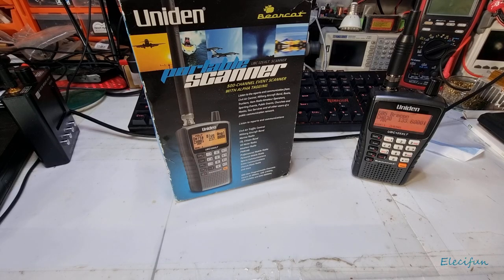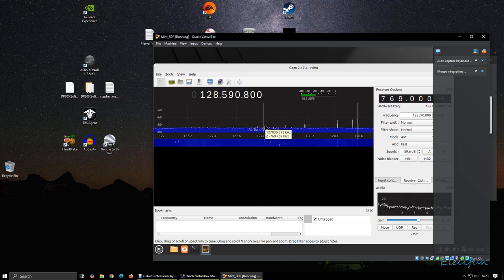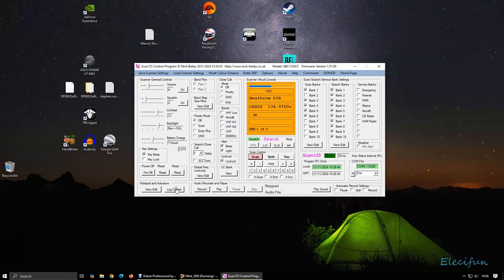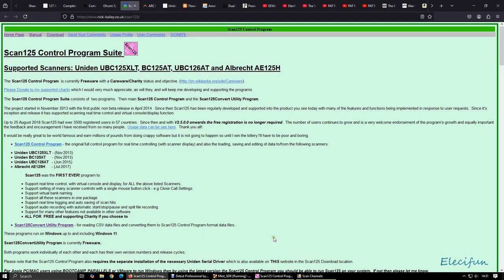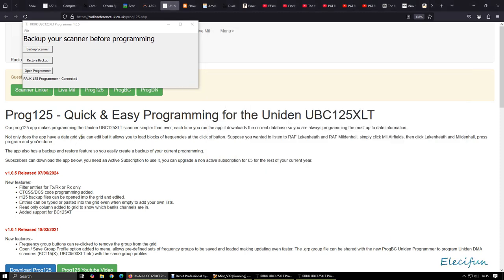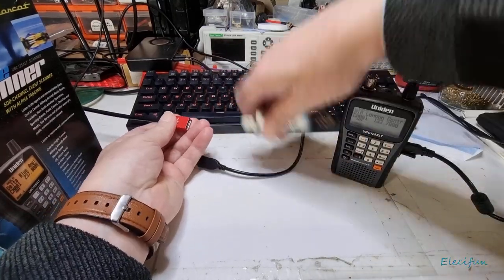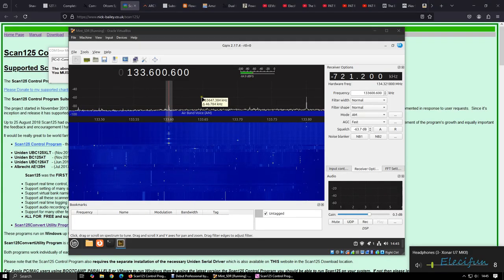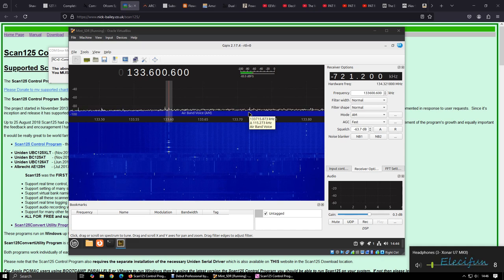UNIDEN Bearcat 125 Getting Started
A basic 'how to get started' with one of the all time legend scanners
The UNIDEN Bearcat 125.
500 programmable channels covering a wide range of bands and loads of features
In this video we touch on getting started using software to program and locating frequencies to add.
Follow up videos covering the different software's touched on here coming very soon.

Key Features/Specification

500 Channels
Frequency bands:
25-30 CB radio
30-88 MHz Lav VHF Landmobile radio
108-138 MHz Air traffic
138-174 MHz VHF landmobile radio
225-512 MHz UHF landmobile radio
806-960 MHz UHF public services
search band
10 Banks (Storage space for channels)
Close Call function
Channels number: 500
Scan speed: 90 step/sec.
Banks: 10
Receiver sensitivity: 0,3 µV
IF rejection: 80dB
Antenna: 50 Ohm
Audio output: 360mW in 24 Ohm
Power supply: 2 x AA batteries. 3V DC
2 NiMH batteries enclose.
USB Jack: For charging and data.
Power supply with EU and UK plug
Size: W-67 x D-33 x H-115mm
Weight: 175g